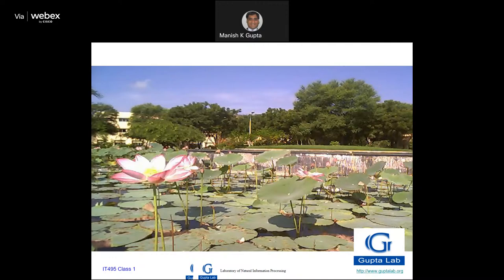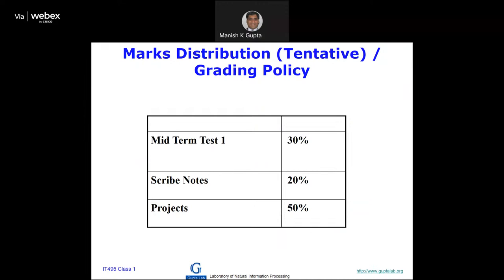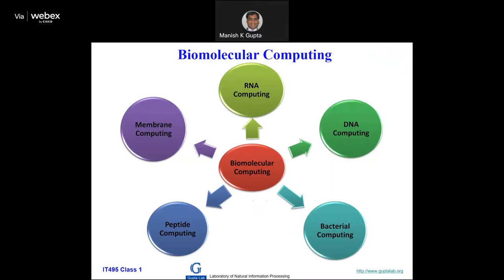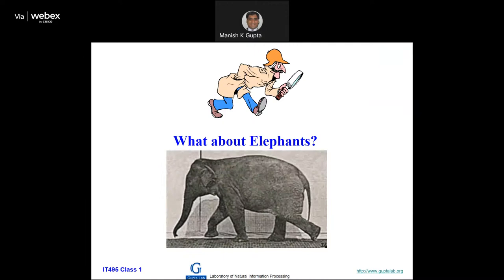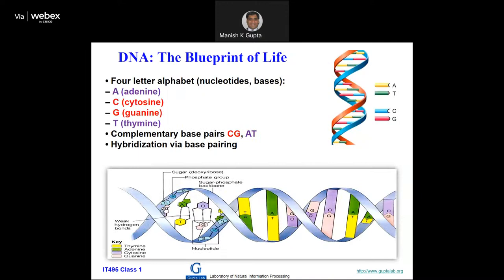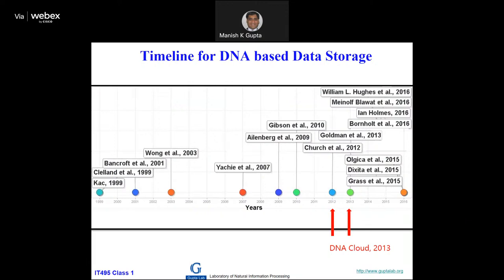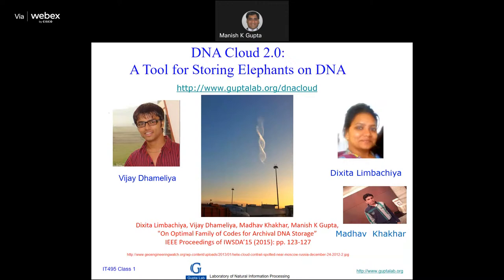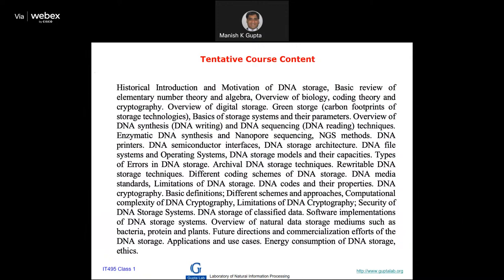IT 495 DNA Storage and Security Fall 2022 Lecture 1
Do you know that one can store 455 exabytes of data on one gram of DNA. This course will give an overview of recent work in this new emerging area of DNA based data storage.

More in the course…so fasten your seatbelt. Enjoy!

This course is designed for BTech and open to MTech and PhD students. 4th year BTech students can also take this course.

See you tomorrow August 2  @ 12:00 noon IST at LT-1.

Want to learn how?  This is part of the Emerging Technologies of Guptalab.

Topics: Introduction to DNA Storage and Course Policy